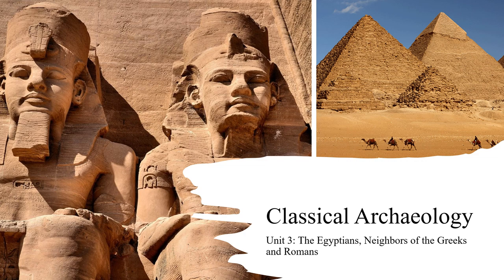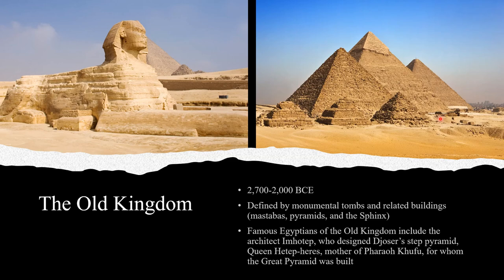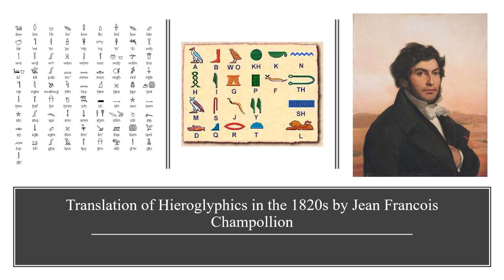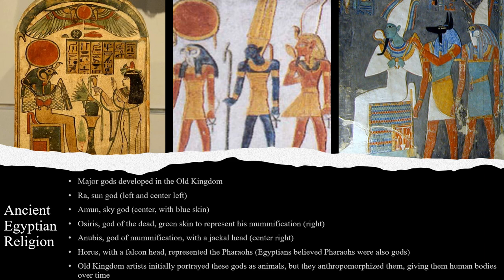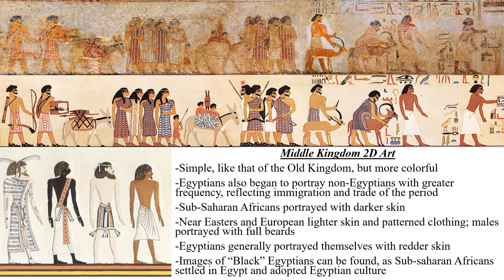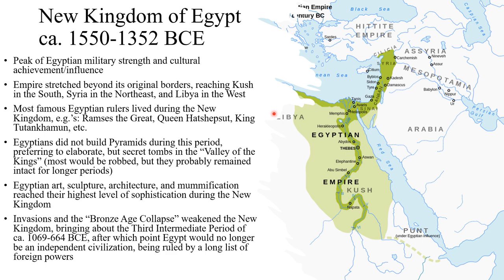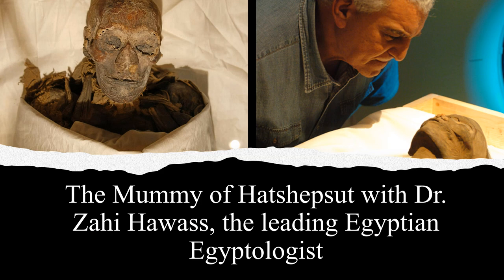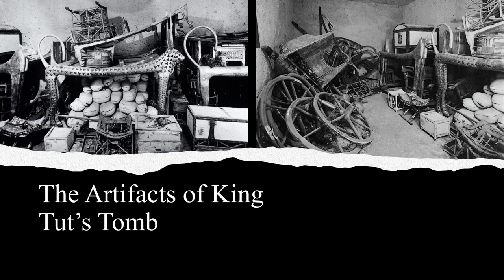Classical Archaeology Unit 3: Neighbors of the Greeks I: Ancient Egypt